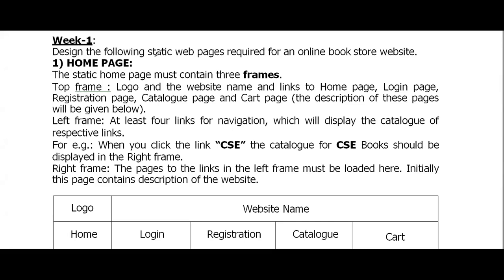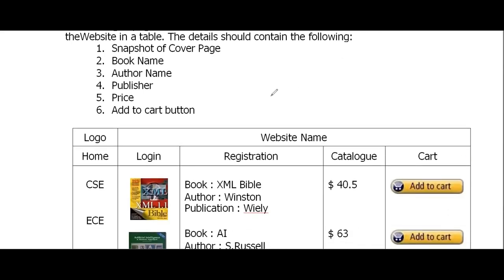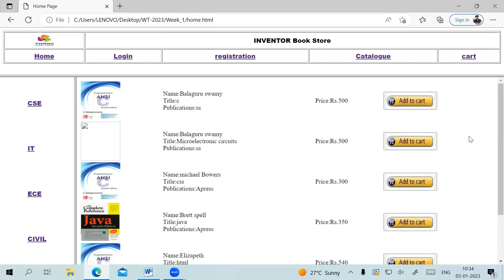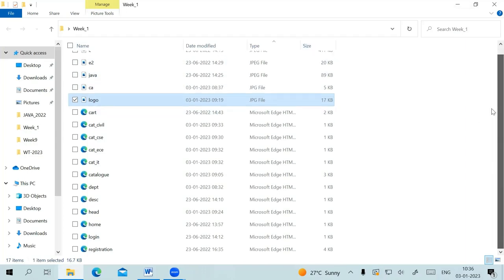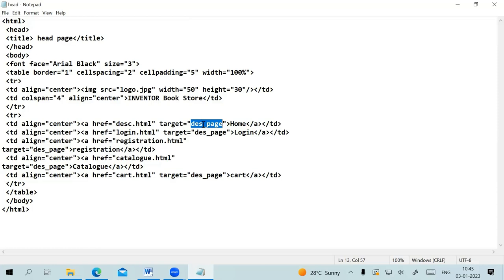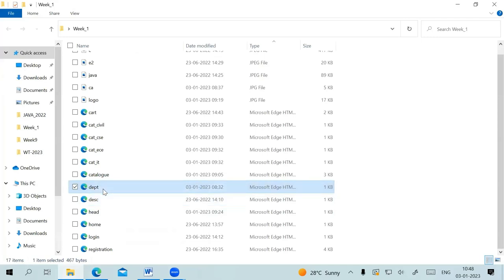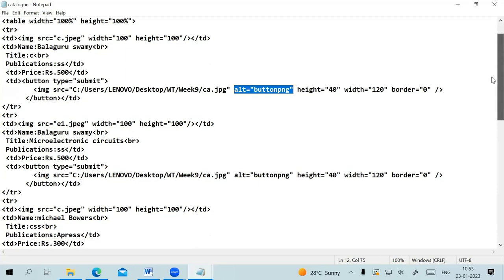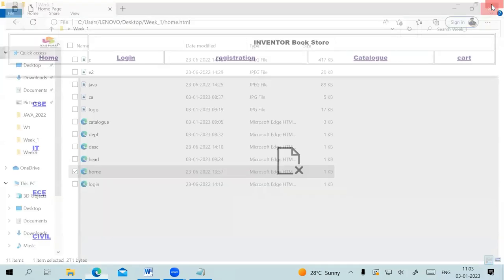web technologies | create html web pages for online book store | wt Week1 Lab program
Week-1:
Design the following static web pages required for an online book store website.
1) HOME PAGE:
The static home page must contain three frames.
Top frame : Logo and the website name and links to Home page, Login page, Registration page, Catalogue page and Cart page (the description of these pages will be given below).
Left frame: At least four links for navigation, which will display the catalogue of respective links.
For e.g.: When you click the link “CSE” the catalogue for CSE Books should be displayed in the Right frame.
Right frame: The pages to the links in the left frame must be loaded here. Initially this page contains description of the website.

Logo Website Name
Home Login Registration Catalogue Cart
CSE ECE
EEE CIVIL
Description of the Website

2) LOGIN PAGE:
This page looks like below:

CSE ECE EEE
Civil
Login : Password:
Submit Reset

3) CATOLOGUE PAGE:
The catalogue page should contain the details of all the books available in the Website in a table. The details should contain the following:
1. Snapshot of Cover Page
2. Book Name
3. Author Name
4. Publisher
5. Price
6. Add to cart button

CSE

Book : XML Bible Author : Winston
Publication : Wiely
$ 40.5

ECE

EEE  Book : AI
Author : S.Russell Publication : Princeton hall $ 63

CIVIL
Book : Java 2 Author : Watson
Publication: BPB Publications
$ 35.5
  Book : HTML in 24 hours Author : Sam Peter Publication : Sam publication
$ 50